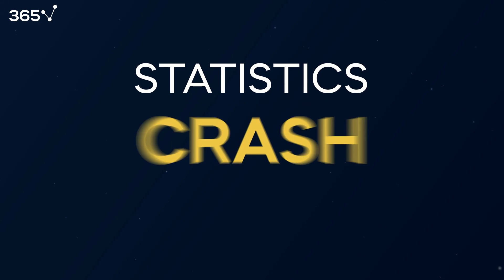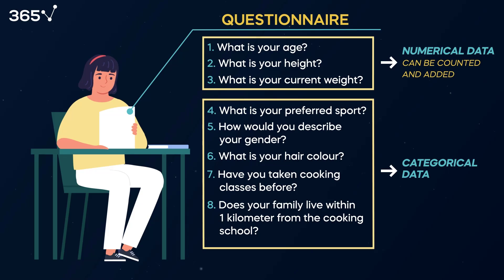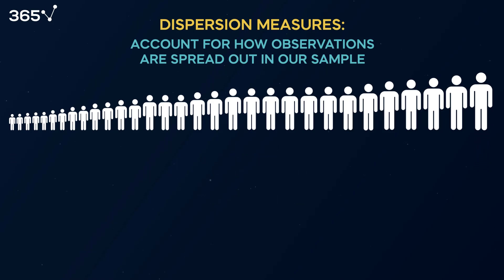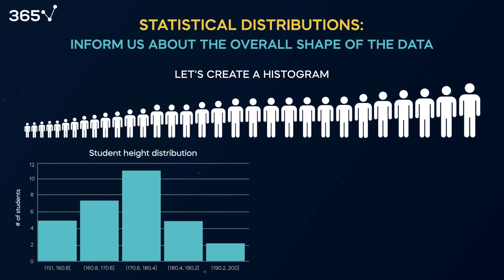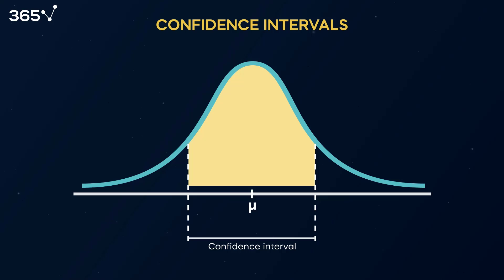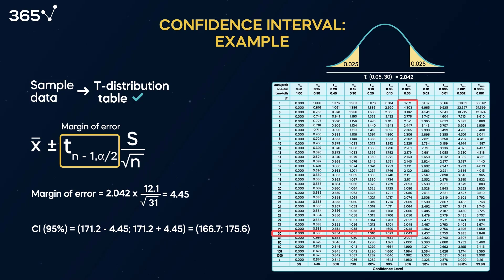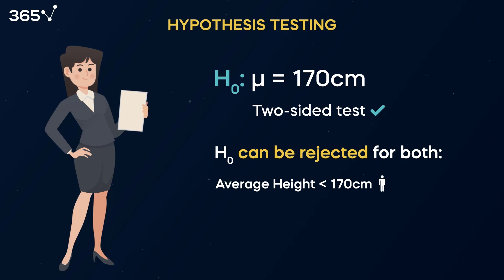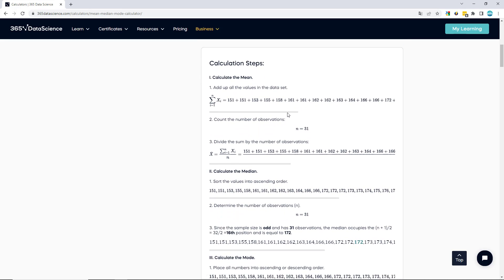Statistics Crash Course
0:00:00-0:00:54 Video introduction
0:00:54-0:01:03 Main example
0:01:03-0:02:00 Population vs Sample data
0:02:00-0:02:55 Numerical vs Categorical data
0:02:55-0:04:33 Measures of Central Tendency: Mean, Median, Mode
0:04:33-0:07:17 Measures of Dispersion: Range, Variance, Standard Deviation
0:07:17-0:09:05 Intro to Statistical Distributions
0:09:05-0:09:57 Skewness and Kurtosis
0:09:57-0:14:08 Confidence Intervals
0:14:08-0:17:39 Hypothesis Testing
0:17:39-0:17:55 Like, Share, Subscribe
0:17:55-0:19:05 Presenting the 365 Data Science Calculators

A solid understanding of statistics is crucial in data science and fields like medicine, economics, psychology, social sciences, business, sports, etc.
We have the perfect free resource if you want a quick introduction to the field.
Check out our brand-new YouTube video, which breaks down the essential statistical concepts in an easy-to-understand way.

365 Data Science is an online educational career website that offers the incredible opportunity to find your way into the data science world no matter your previous knowledge and experience. We have prepared numerous courses that suit the needs of aspiring BI analysts, Data analysts and Data scientists.